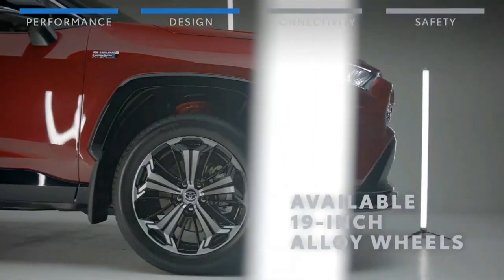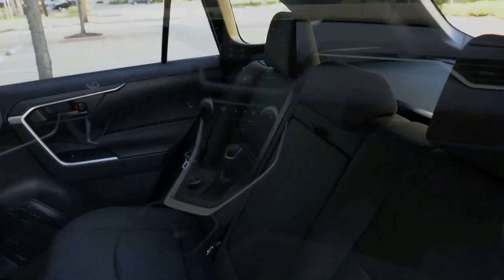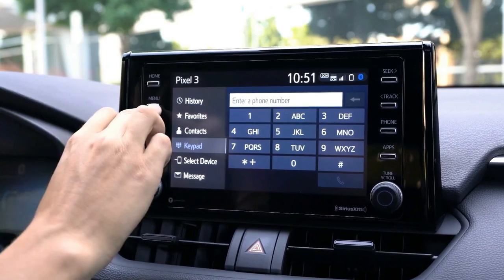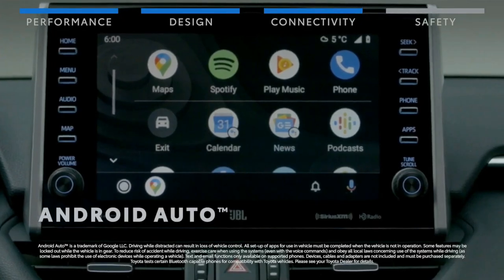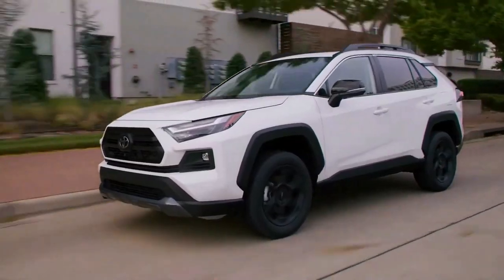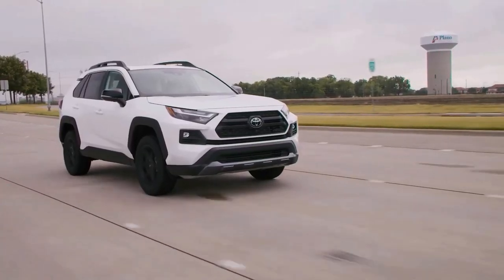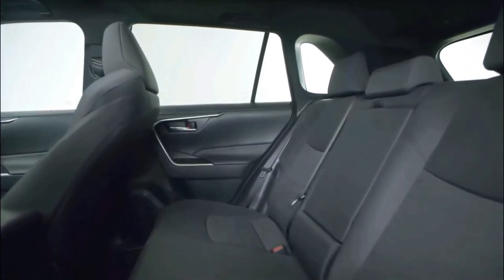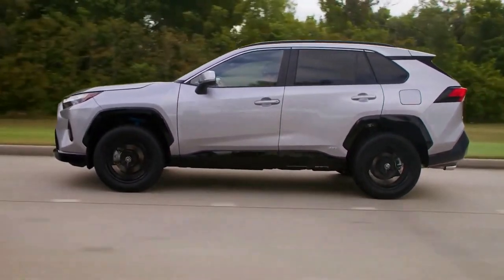FIRST LOOK NEW 2022 TOYOTA RAV4 | DRIVING | EXTERIOR | INTERIOR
DETAILS ABOUT THE CAR:
Toyota has refreshed its best-selling crossover with a new trim level for the hybrid and other upgrades across the range. Besides the full-sized pickup trucks from the Big Three, the Toyota RAV4 is America’s best-selling vehicle, totaling 313,447 units sold through the third quarter of 2021. Now Toyota has announced a slew of updates for the 2022 RAV4, including new colors, redesigned headlights, and a new S E Hybrid trim. The new S E Hybrid joins the sportier side of the RAV4 Hybrid’s line up, positioned below the X S E and with a more athletic attitude than the X L E and Limited trims. Inside, the S E Hybrid features a 7.0-inch touch screen, a six-speaker audio system, and cloth seats.